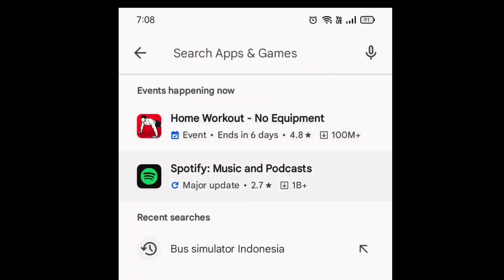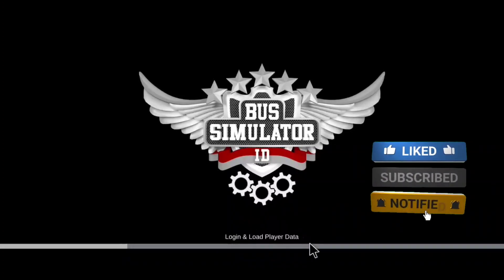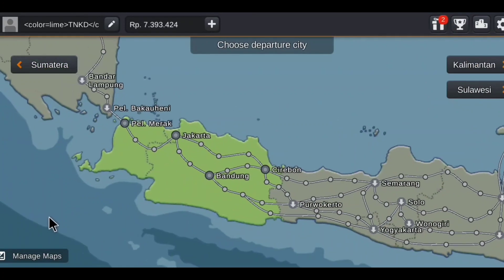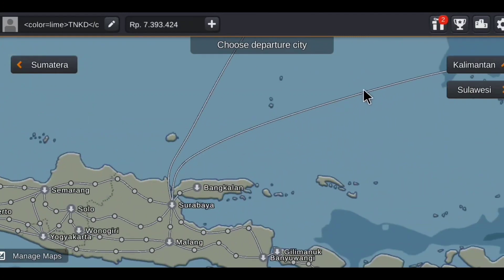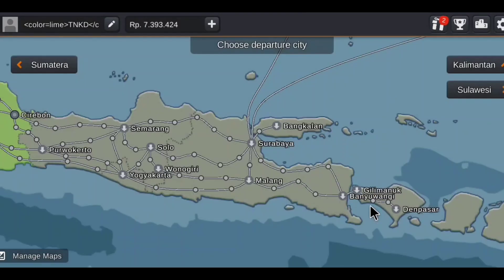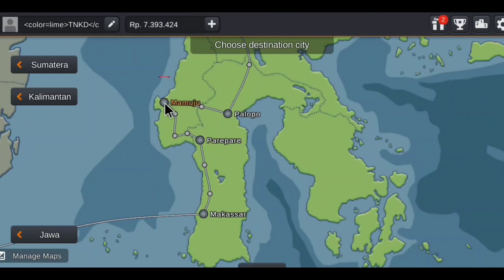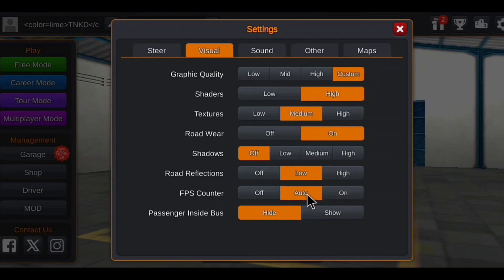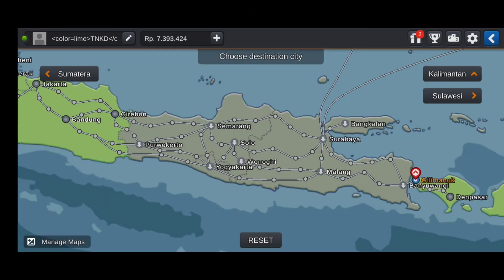LIVE - HoW to add New City Map 😍 for bus simulator Indonesia new version v4.0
𝐇𝐢... 𝐟𝐫𝐢𝐞𝐧𝐝'𝐬
                   😘👈  𝐓𝐄𝐀𝐌 𝐓𝐍𝐊𝐃𝐑    👉😘

                      𝐔𝐫  𝐰𝐚𝐭𝐜𝐡𝐢𝐧𝐠 𝐓𝐄𝐀𝐌 𝐓𝐍𝐊𝐃𝐑 𝐆𝐚𝐦𝐢𝐧𝐠 𝐂𝐡𝐚𝐧𝐧𝐞𝐥. 𝐁𝐮𝐬 𝐬𝐢𝐦𝐮𝐥𝐚𝐭𝐨𝐫 𝐈𝐧𝐝𝐨𝐧𝐞𝐬𝐢𝐚 𝐀𝐧𝐝𝐫𝐨𝐢𝐝 𝐆𝐚𝐦𝐞 & 𝐄𝐓𝐒 𝟐 𝐠𝐚𝐦𝐞 𝐟𝐨𝐫 𝐧𝐞𝐰 𝐮𝐩𝐝𝐚𝐭𝐞𝐬 𝐢𝐧𝐟𝐨  𝐚𝐥𝐥 𝐬𝐞𝐜𝐭𝐢𝐨𝐧𝐬, 𝐩𝐥𝐬 𝐬𝐮𝐩𝐩𝐨𝐫𝐭 𝐭𝐨 𝐨𝐮𝐫  𝐜𝐡𝐚𝐧𝐧𝐞𝐥 𝐑𝐨𝐚𝐝 𝐭𝐨 𝟐𝟎𝐊 𝐬𝐮𝐛𝐬𝐜𝐫𝐢𝐛𝐞𝐫

 👇 𝐒𝐂𝐑𝐎𝐋𝐋 𝐋𝐀𝐒𝐓 𝐀𝐍𝐃 𝐋𝐀𝐓𝐄𝐒𝐓 𝐌𝐎𝐃 𝐋𝐈𝐍𝐊

🎧 𝐍𝐨𝐭𝐞 : 𝐔𝐬𝐞 𝐞𝐚𝐫𝐩𝐡𝐨𝐧𝐞𝐬 𝐟𝐨𝐫 𝐛𝐞𝐭𝐭𝐞𝐫 𝐄𝐱𝐩𝐞𝐫𝐢𝐞𝐧𝐜𝐞 𝐨𝐫 𝐫𝐢𝐬𝐞 𝐮𝐩 𝐲𝐨𝐮𝐫 𝐦𝐨𝐛𝐢𝐥𝐞 𝐯𝐨𝐥𝐮𝐦𝐞 𝐛𝐮𝐭𝐭𝐨𝐧 💫 𝐀𝐥𝐥 𝐕𝐢𝐝𝐞𝐨𝐬  𝐚𝐫𝐞 𝐃𝐨𝐥𝐛𝐲 𝐀𝐭𝐦𝐨𝐬 𝐒𝐨𝐮𝐧𝐝𝐬 😉  ⚠️ 𝐃𝐎𝐍'𝐓 𝐑𝐄𝐔𝐏𝐋𝐎𝐃 𝐎𝐔𝐑 𝐕𝐈𝐃𝐄𝐎𝐒 & 𝐃𝐎𝐍'𝐓 𝐑𝐄-𝐄𝐃𝐈𝐓 𝐎𝐔𝐑 𝐋𝐈𝐕𝐄𝐑𝐈𝐄𝐒 𝐀𝐍𝐃 𝐓𝐇𝐔𝐌𝐁𝐍𝐀𝐈𝐋

𝙝𝙩𝙩𝙥𝙨://𝙩.𝙢𝙚/+5𝙓5𝙛6𝙙𝙝𝙁_𝙃𝙅𝙢𝙊𝙂𝙅𝙡
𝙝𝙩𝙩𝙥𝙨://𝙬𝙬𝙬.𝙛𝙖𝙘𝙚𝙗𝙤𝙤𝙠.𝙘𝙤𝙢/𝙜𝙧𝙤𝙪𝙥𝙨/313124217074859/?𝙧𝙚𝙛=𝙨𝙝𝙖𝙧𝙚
𝙝𝙩𝙩𝙥𝙨://𝙮𝙤𝙪𝙩𝙪𝙗𝙚.𝙘𝙤𝙢/𝙘/𝙏𝙀𝘼𝙈𝙏𝙉𝙆𝘿𝙍